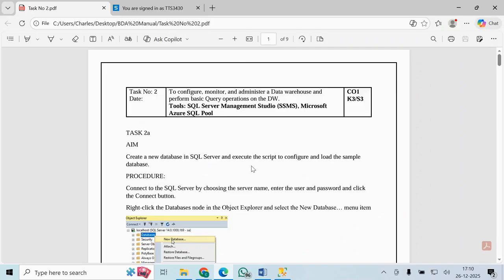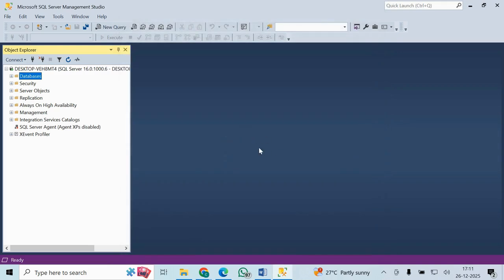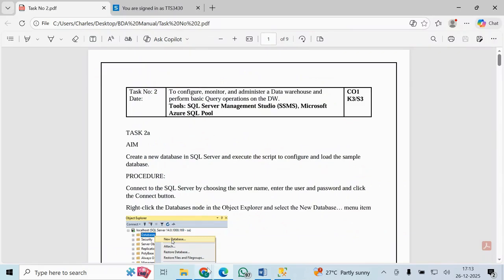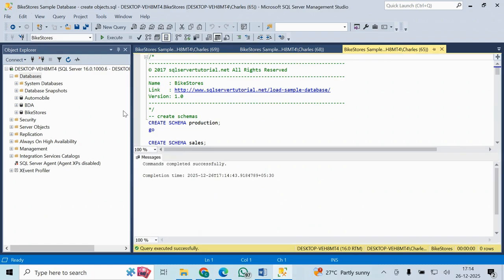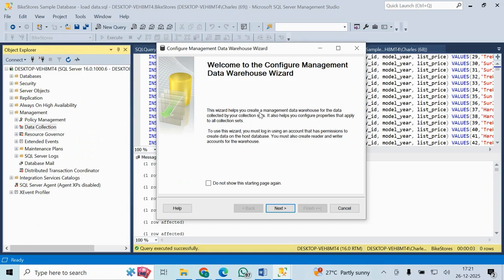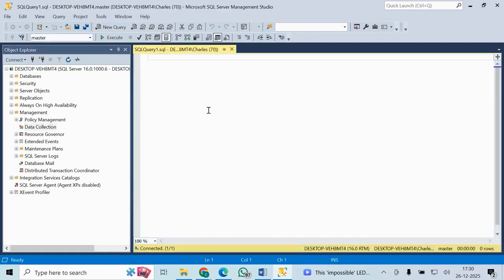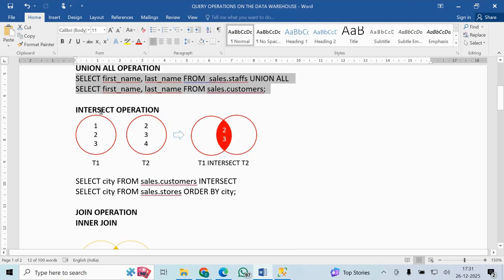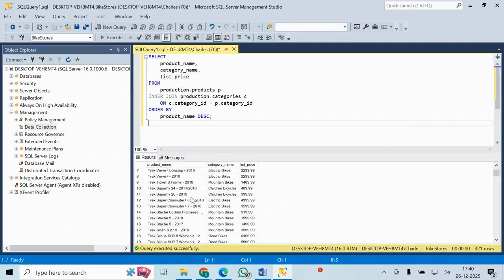BDA Task2 - Configure and Process Queries in Data Warehouse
Vel Tech Rangarajan Dr.Sagunthala R&D Institute of Science and Technology